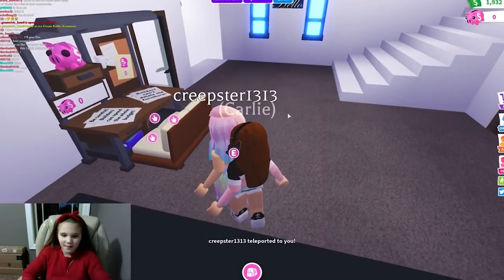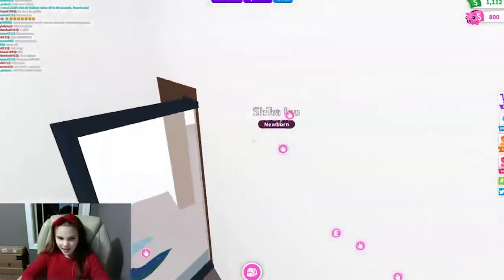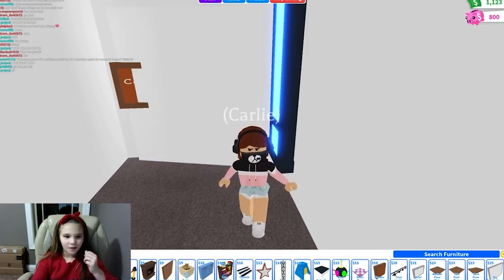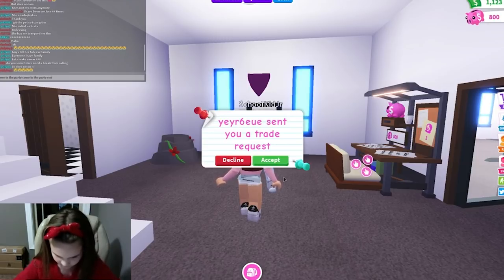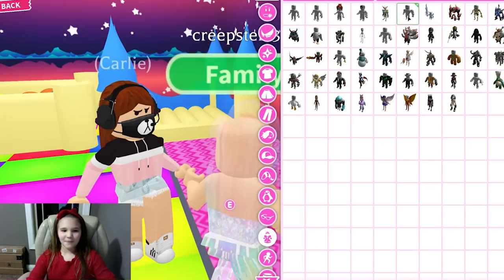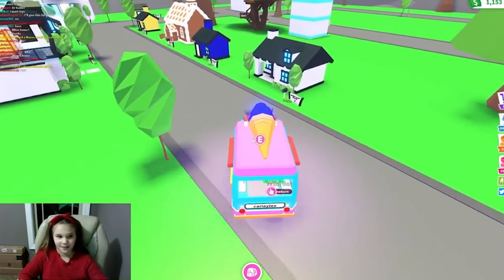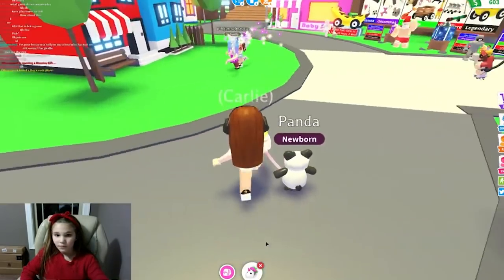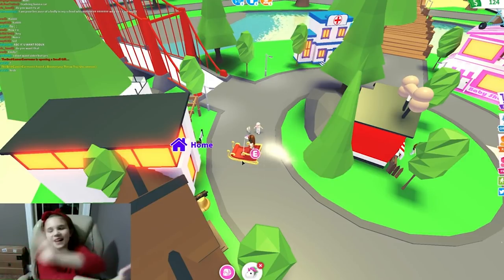Adopt Me! New Buider Update And House Tour! Pet Llamas!